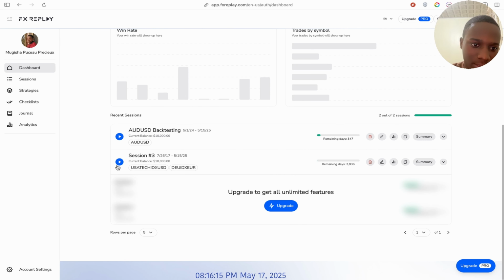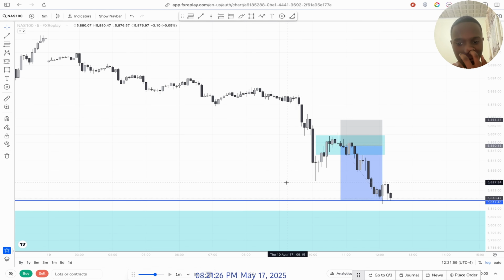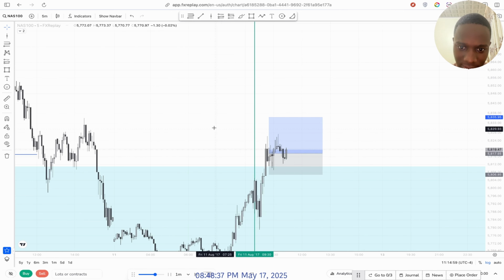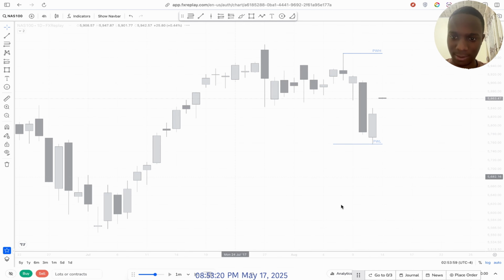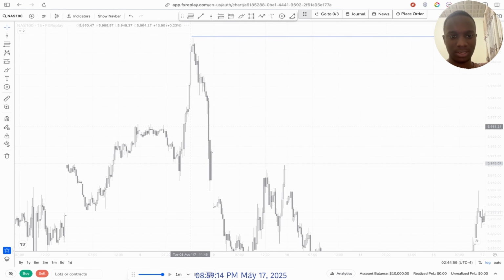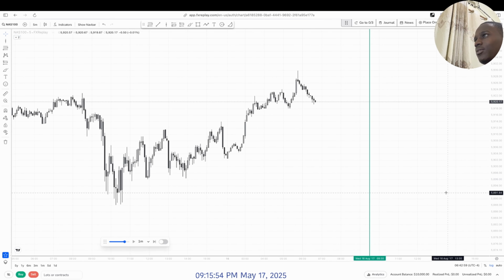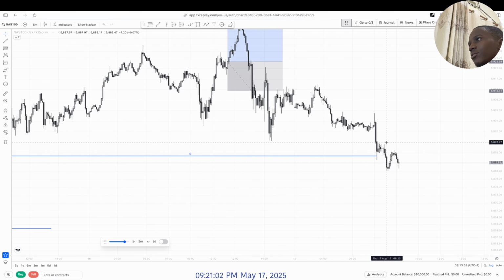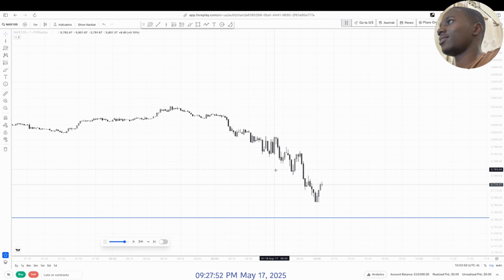Day 23 - Backtesting